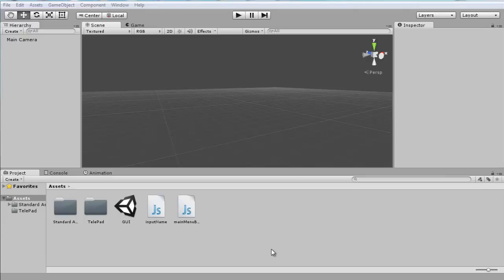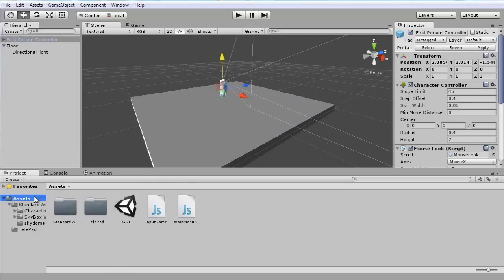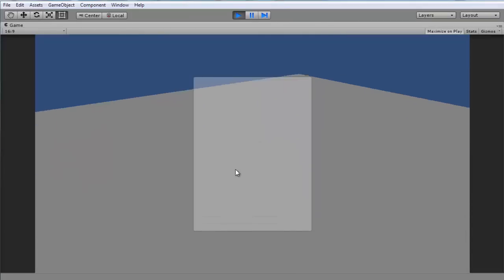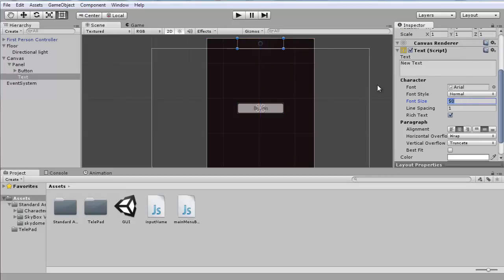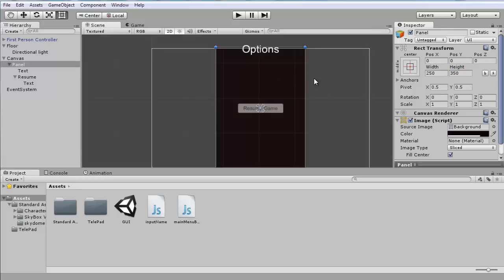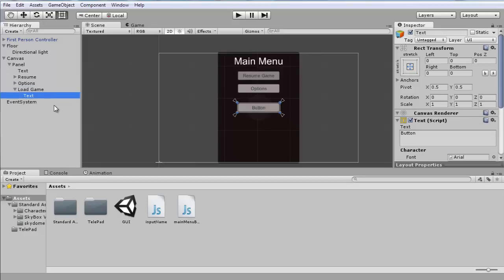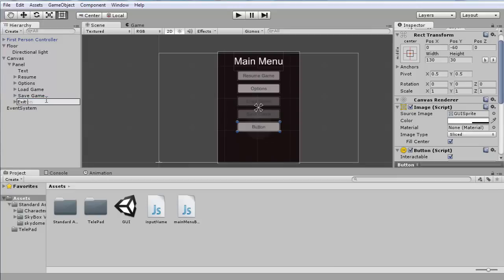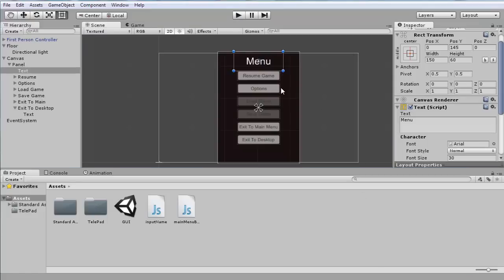Unity Tutorials #3 - Pause Menu Pt. 1 [GUI] - GUI Layout